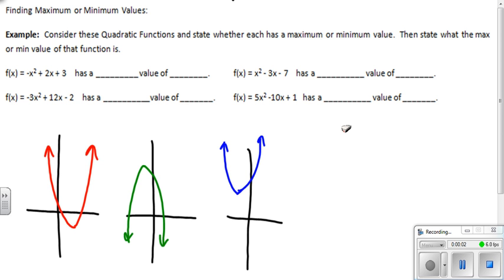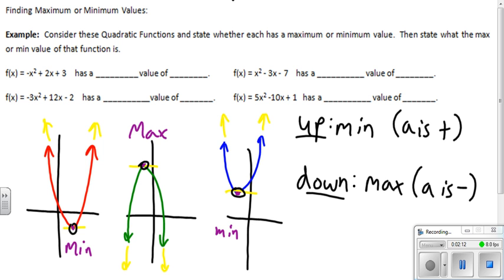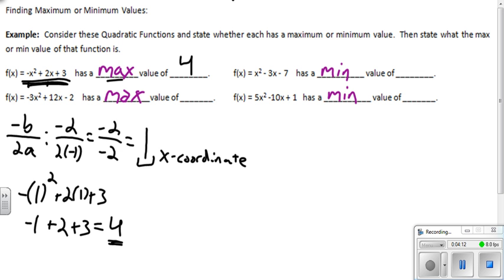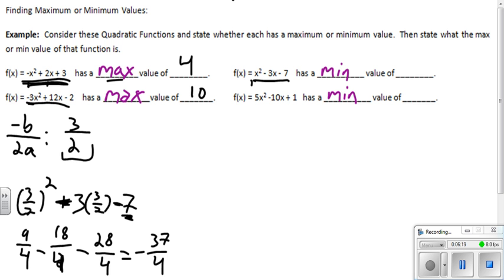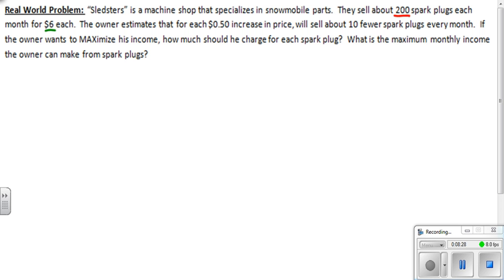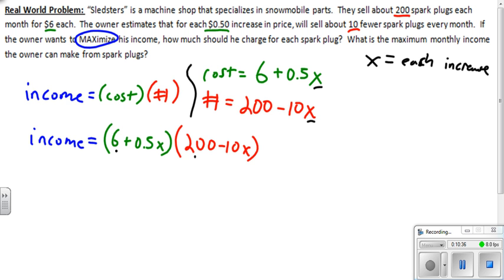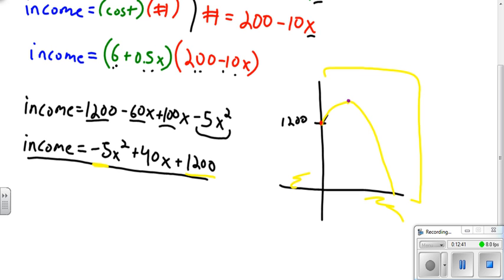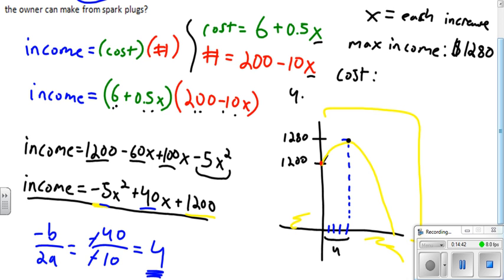6 1 part3